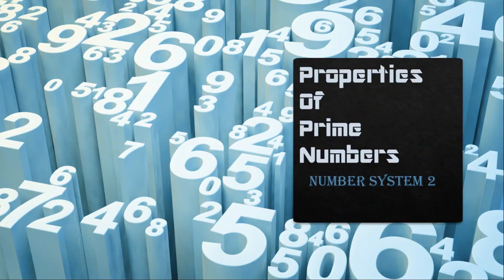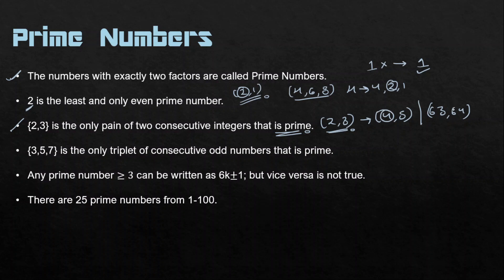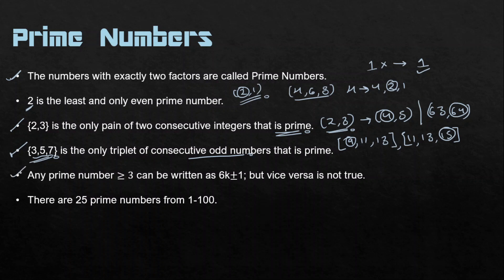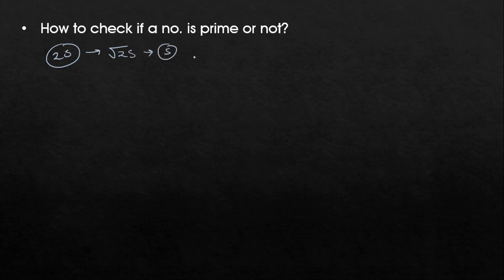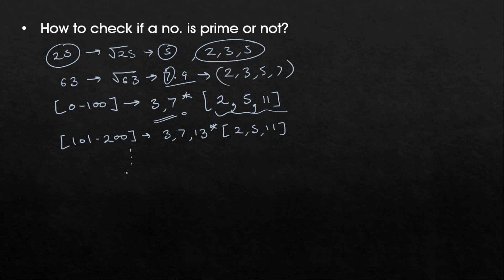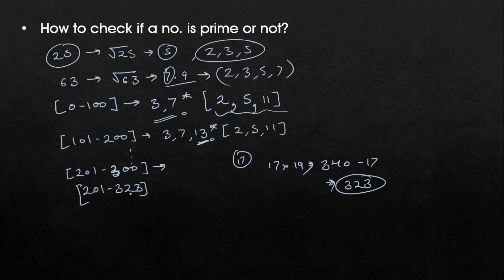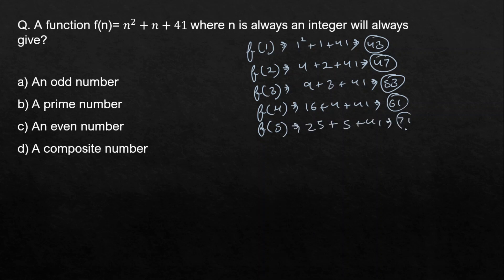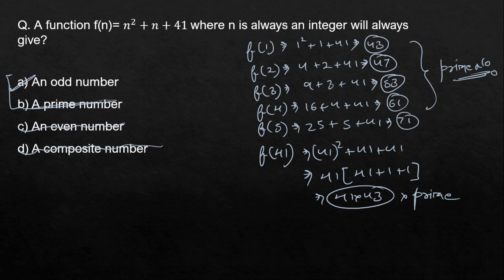Number System-2 | Properties of Prime number | Basics, Concept, Short tricks and Past year Questions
This video talks about different properties of prime_numbers. Number_system is an important part of various exams like catexam xat nmat and various government exams like ssc and bankpo. We hope that the video will prove to be helpful.

Thankyou..!!